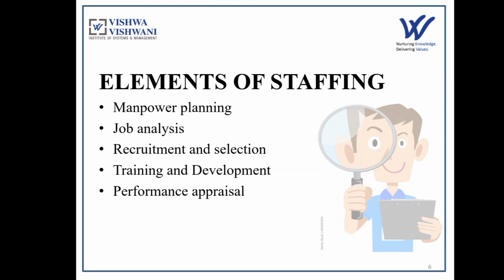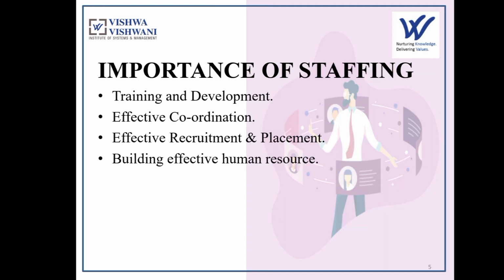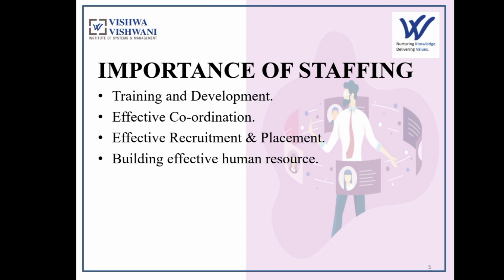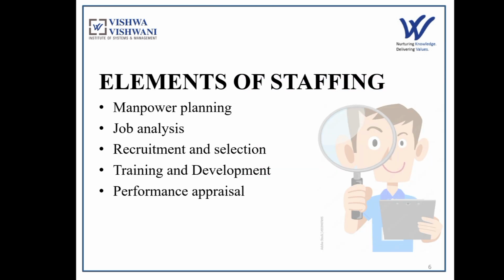Staffing | Management Principles and Practices | Recruiting